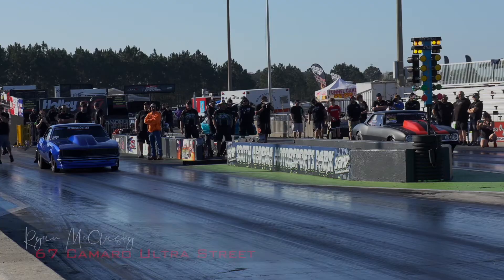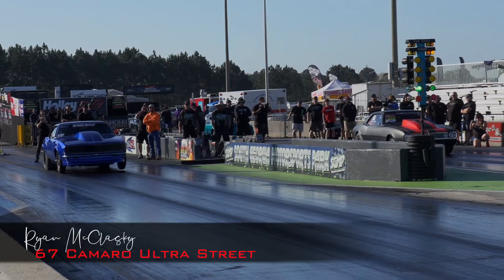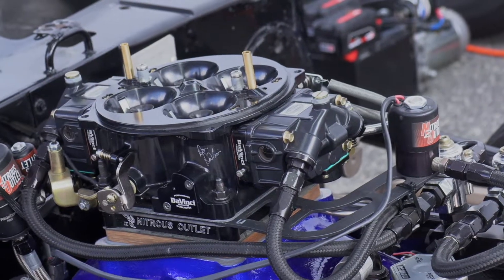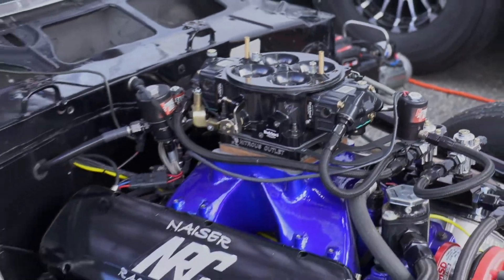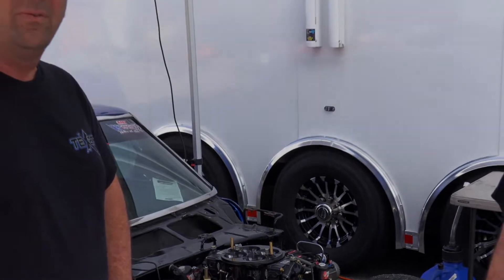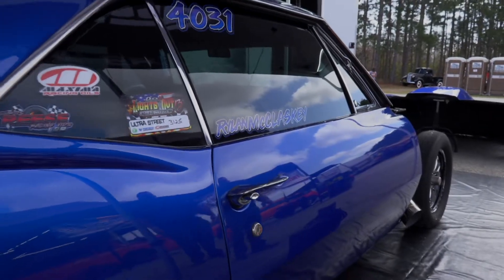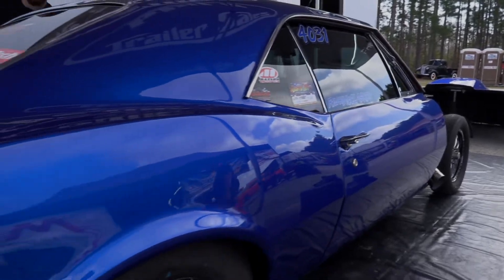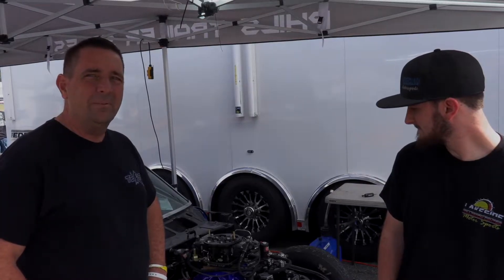Nitrous Outlet Racer Spotlight with Ryan McClasky at Lights Out 13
We met up with Ryan McClasky and his 1967 Camaro at Lights Out 13, running in the Ultra Street Class with a Nitrous Outlet Stinger 4 Plate.